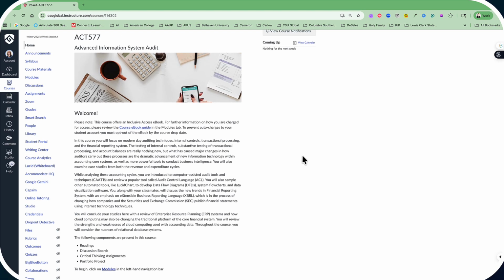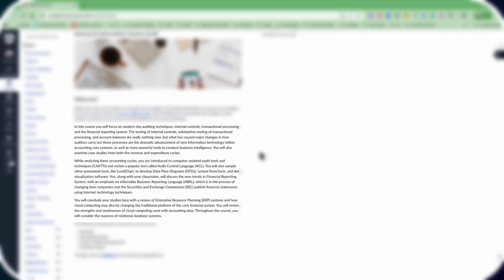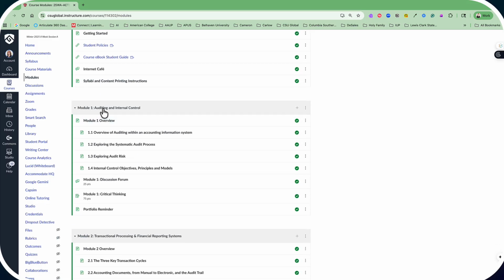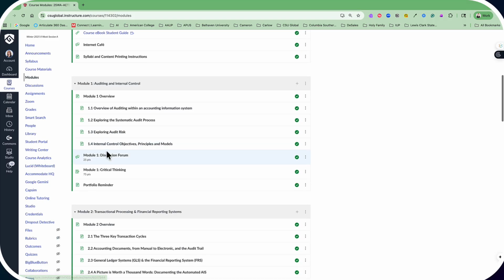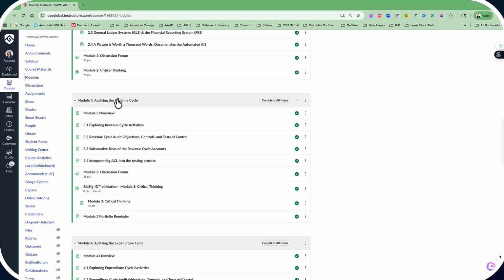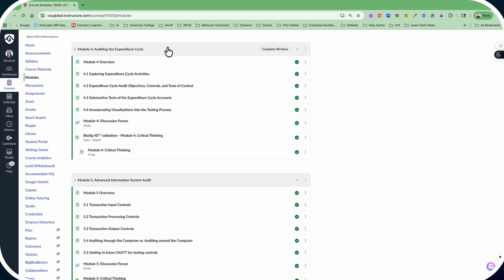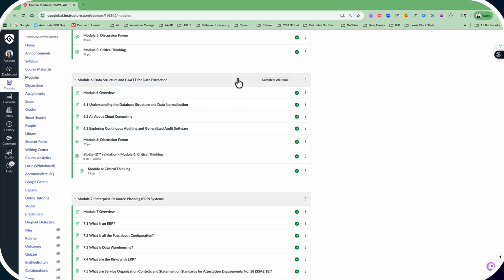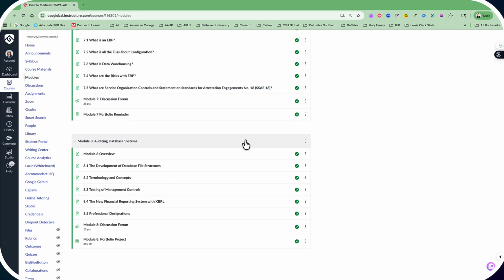ACT 577 Video Introduction